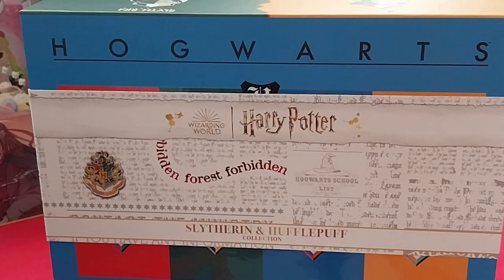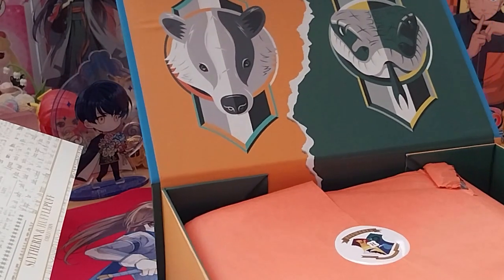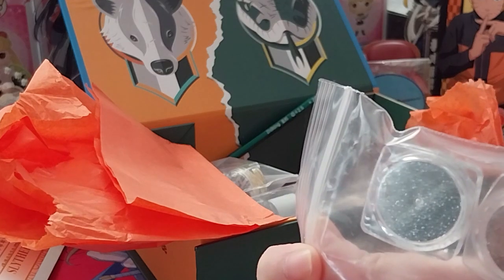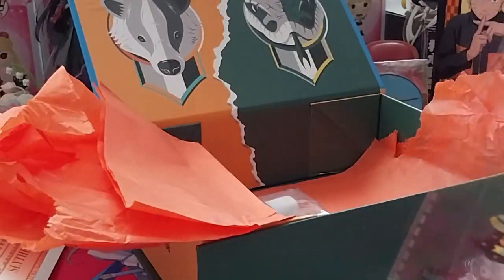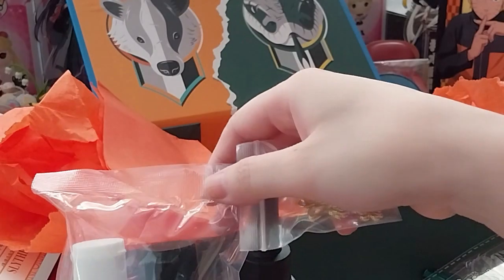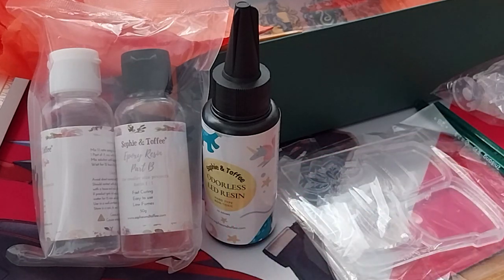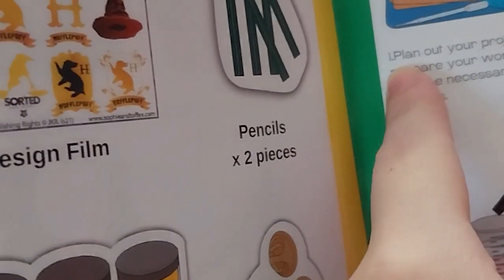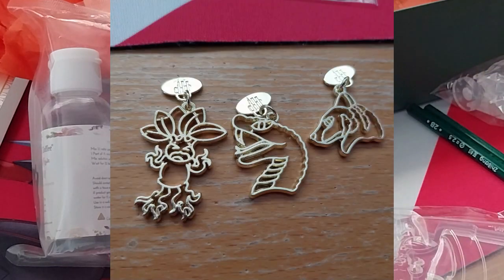Sophie & Toffee ~ Harry Potter Craft Box 4 - Slytherin & Hufflepuff Opening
Opening of: Sophie & Toffee ~ Harry Potter Craft Box 4 - Slytherin & Hufflepuff Opening

No longer exist in 2023 ^ Changed into a "Collaboration Box"!

pfwvssj